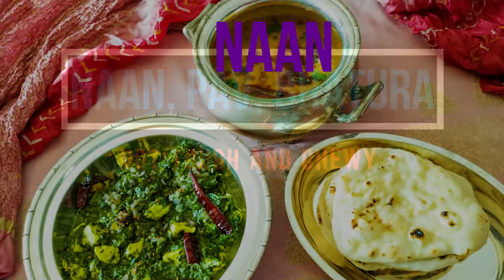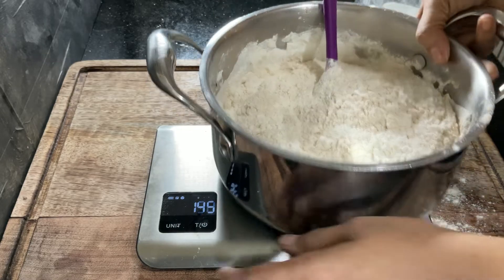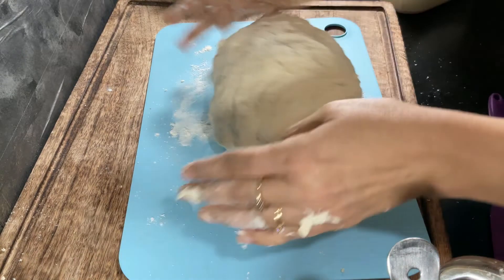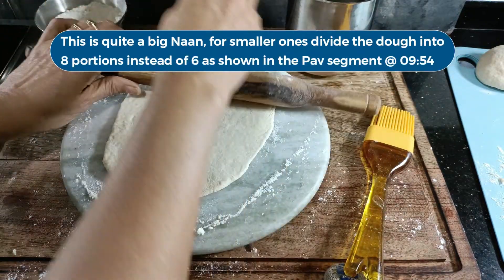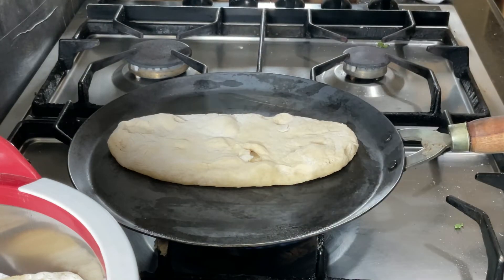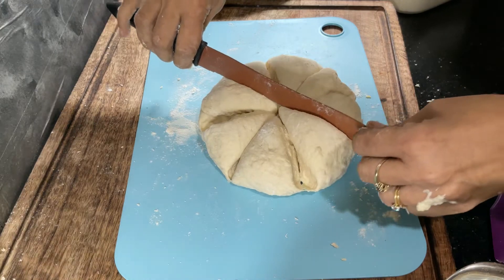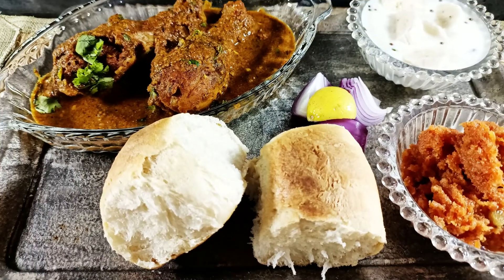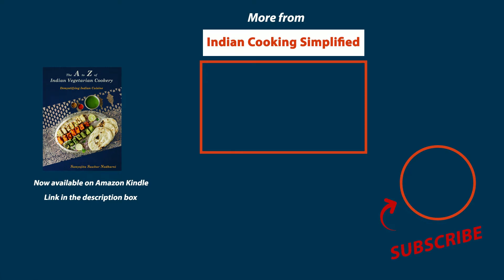Naan, Pav, Bhatura - Not Tough and Chewy, Stays Soft for Days!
Make 3 different Indian breads with one simple vegan dough and 3 different cooking methods - roasting, baking, and frying. Most Naan and Bhatura made in restaurants are wonderful when served straight from the Tandoor or the Kadhai, but when cool they become tough and chewy, quite difficult to eat. With my yeast-based dough these will easily stay good for 1 - 2 days. Just warm and serve. Authentic Pav that is not sweet is hard to find in many places - It is quite common in Mumbai and Goa but elsewhere one must go looking for it. Not anymore - you can make your own quite effortlessly.

Traditionally, Naan, Pav, and Bhatura are made with maida (all purpose flour) but use my whole-wheat dough recipe and make healthy and delicious versions of these in your own kitchen.

Most of you are probably familiar with Naan which is the roti of choice as accompaniment for most gravies in restaurants, especially out of India. Pav and Bhatura are known more as part of popular dishes like Pav Bhaji or Vada Pav, and Chana Bhatura. However, they too are a wonderful complement to most spicy gravies. Bhatura, being deep-fried are probably more suitable for special occasion meals, but Naan and Pav are good for both homestyle meals and special occasions.

Making the dough is a breeze. Measure everything (does not need to be precise) and mix. No kneading or pounding required. I use the no-knead bread making technique.

Follow me Instagram @theatozcook, AtoZ Indian Cooking Simplified.

Ingredients: Makes 16 Pav or Bhatura, and 12 Naan
Hot water                           ... 500g (ml)  Naan & Pav                                                        ...                                         ... 450g (ml)  Bhatura
Maida (all purpose flour)  ... 500g
Atta (whole wheat flour)   ... 150g
Maida  for rolling              ... 1/2 cup as needed
Oil for deep frying             ... 1 - 2 cups (Bhatura)
Ghee or butter  to apply on finished bread (Naan, Pav)

Ingredients: Whole wheat dough (For 16 Pav or Bhatura, and 12 Naan)

Warm Water  …  400 g (ml) ( about 1 2/3 cup)
Or
Oil                      … 6 tsp (for vegan)
Instant Yeast   … 1½  tsp   or
Active Dry        ... 2½  tsp
Atta (whole wheat flour)   …     500g (1 ½ cups + 2 Tbsp)
                                                    + ½ cup for rolling
Ghee, butter, or oil for coating the rotis (optional)

Process Timeline
1. Make the dough                            ...  5 minutes
2. Proof the dough (first proofing) ... ~ 1 1/2 hours
3. Make the dough balls                  ...  5 minutes
4. Second proofing                           ... 10 minutes (Naan / Bhatura)                                                                                                                                                 .                                                           ... 30 Minutes (Pav)
5. Roll roti for Naan & Bhatura     ...  15 - 20 secs per roti
6. Place Pav in baking pan            ...   5 minutes
7. Roast Naan                                 ...   2 minutes per roti
     Fry Bhatura                                ...   1 minute per bhatura
    Bake Pav                                     ...   30 - 35 minutes, 16 Pav
8. Serve and Eat!

Chapters
00:00   Intro
00:41 Make the dough
04:39 Naan - make dough balls
05:41 Naan - Rolling & Roasting
09:54 Pav - Make dough balls and second proofing
11:00 Pav - Baking
11:48 Bhatura, Rolling and Frying
14:08 Process timeline, ingredients, and conclusion.

 The A to Z of Indian Vegetarian Cookery, Demystifying Indian Cuisine